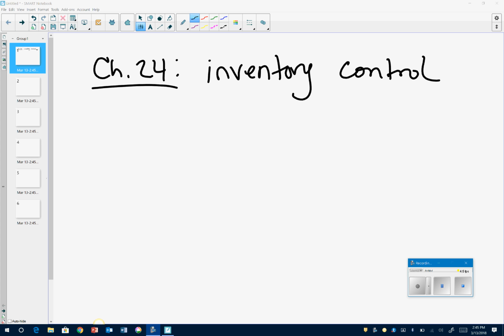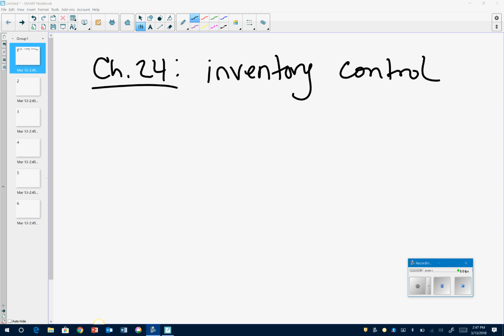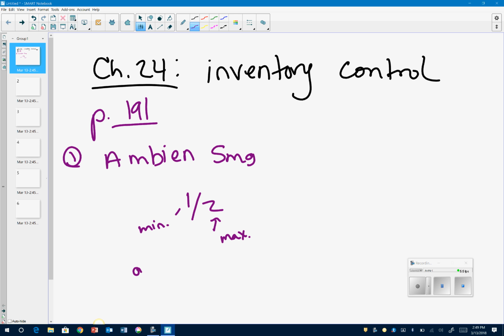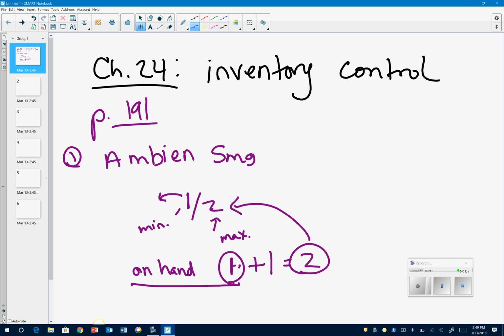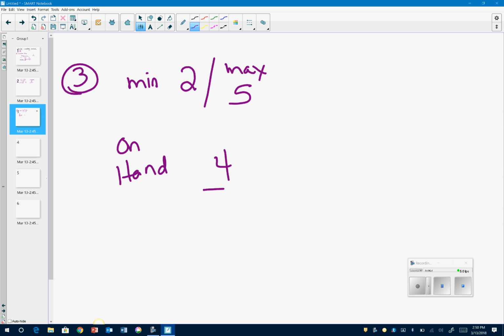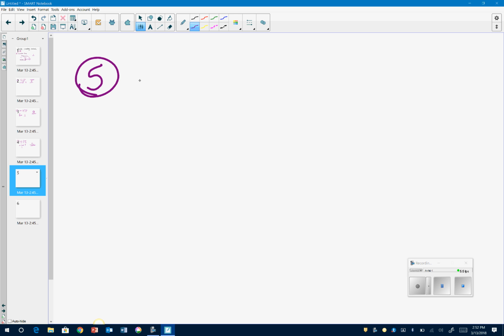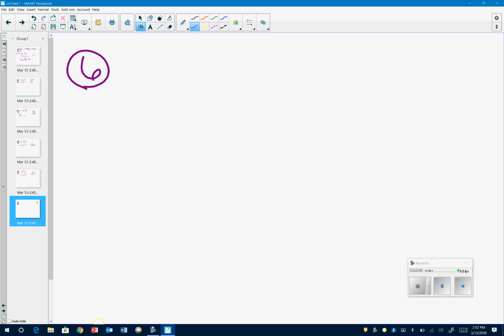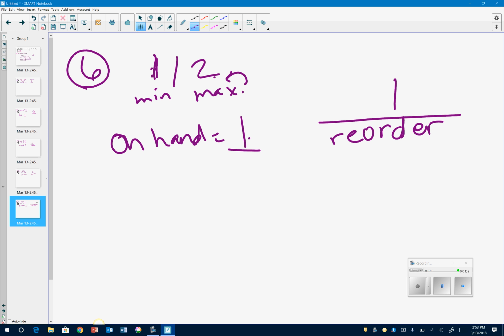HLT 262 Chapter 24 Calculations